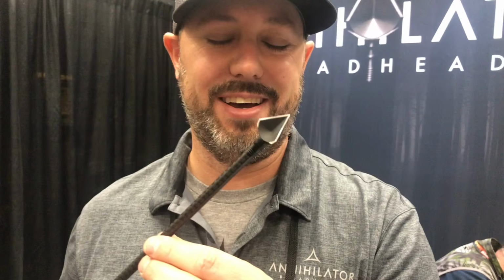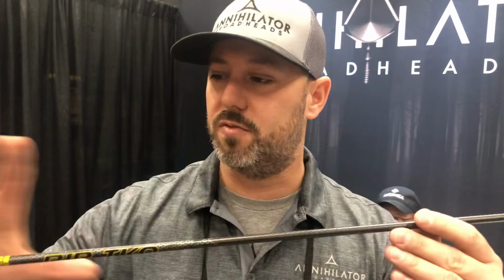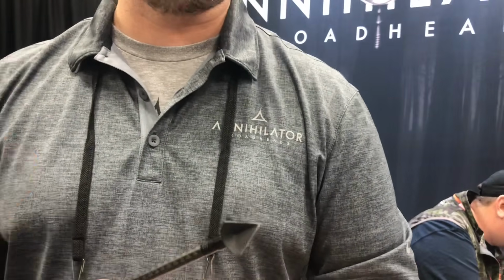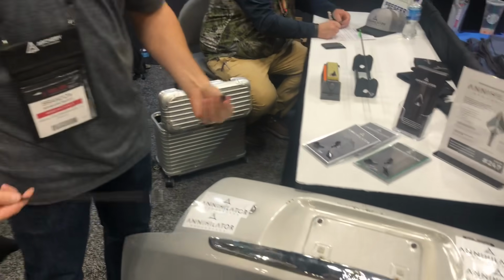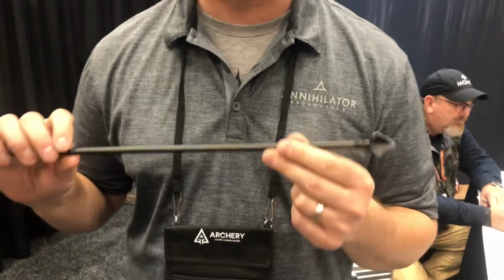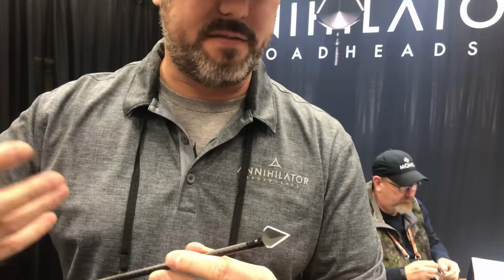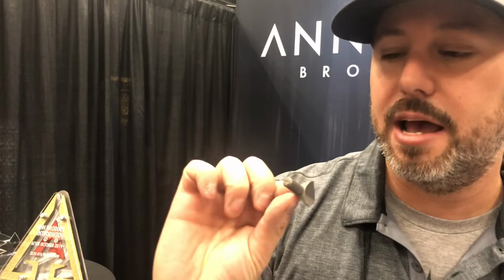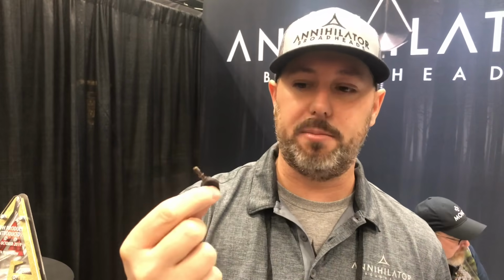Annihilator Broadhead: ATA 2020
One of the coolest new broadheads we've seen in quite some time is the Annihilator. We'd really like to try some of these out next season.